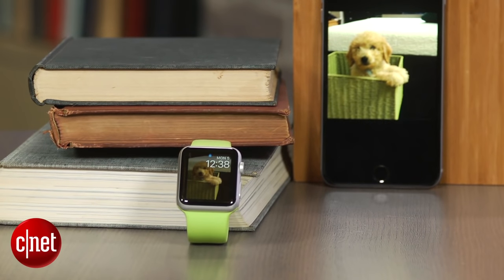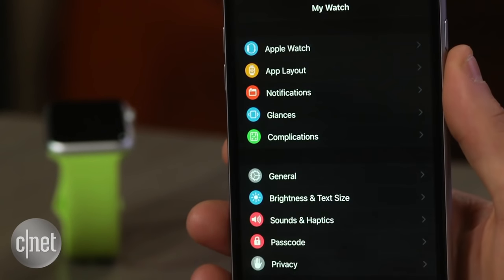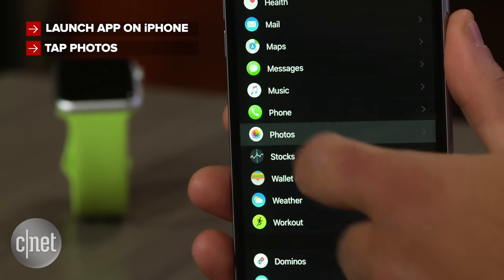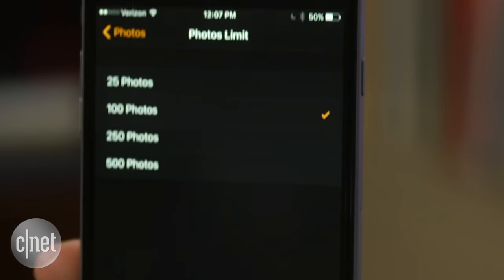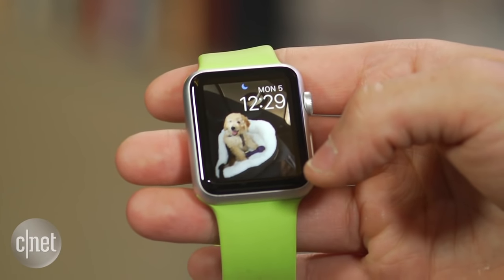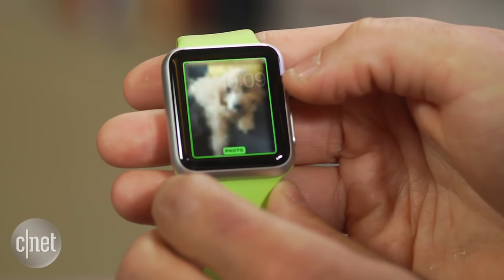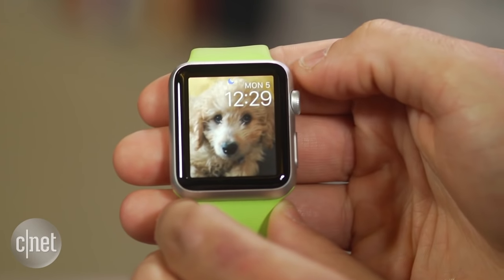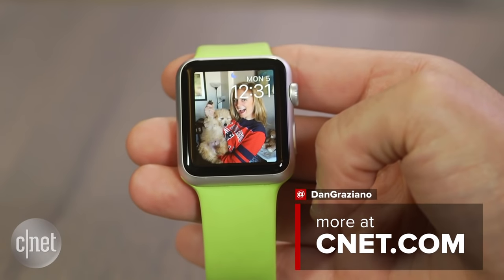How To - Create a custom watch face on your Apple Watch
You can now set personal photos as a watch face on the Apple Watch. CNET's Dan Graziano shows you how.